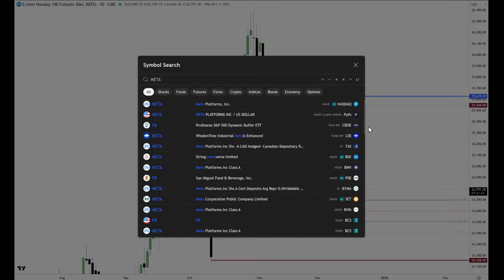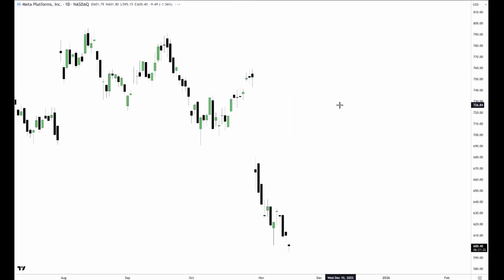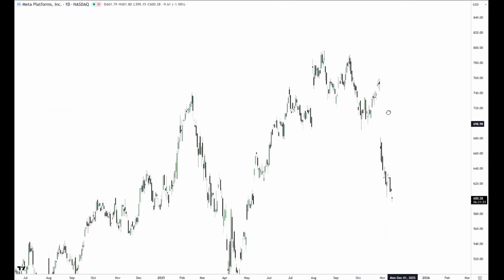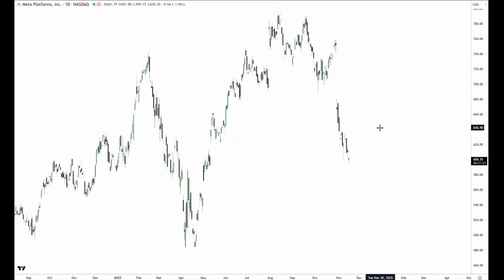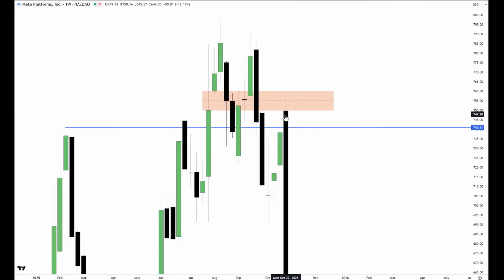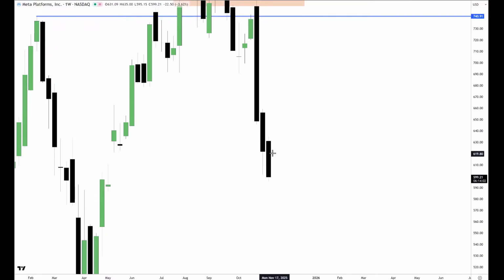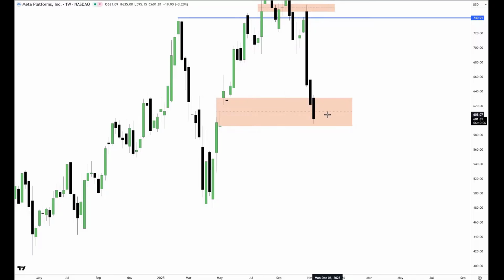ICT General Market Commentary November 14, 2025 Last 18 min